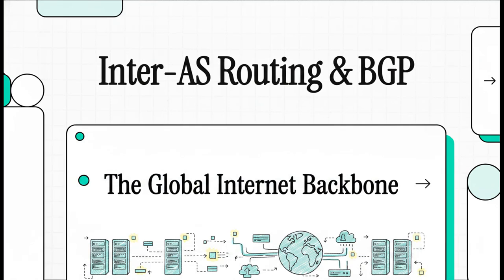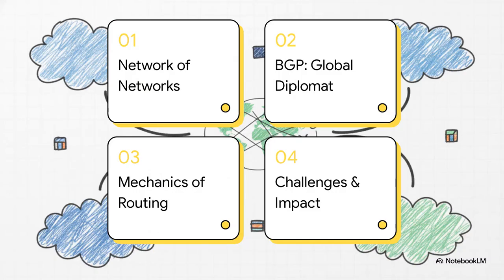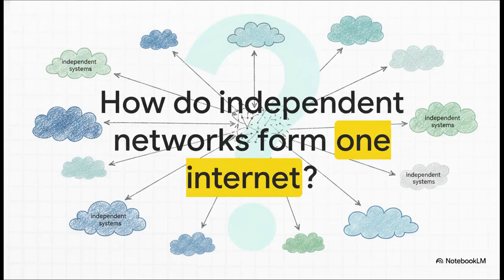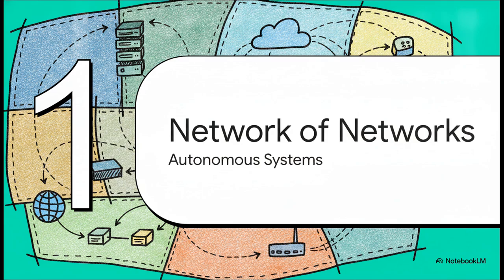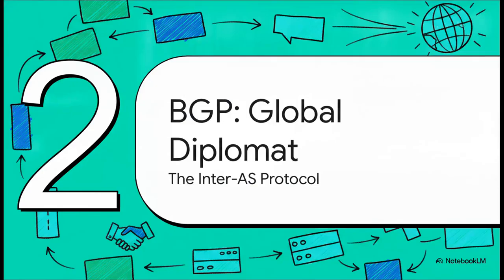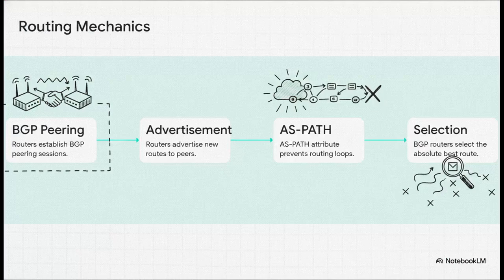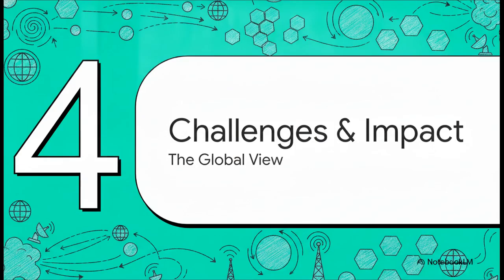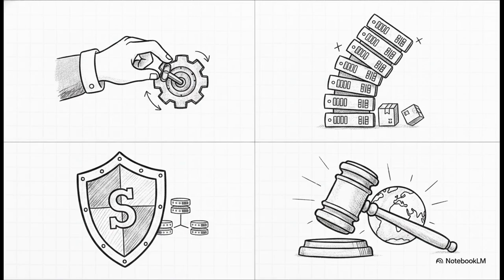40. Inter-AS Routing & BGP Explained | Border Gateway Protocol (BGP) | Computer Networks | CCNA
Ever wondered how data travels between Internet Service Providers (ISPs), cloud providers, and organizations across the world? In this video, you'll learn how Inter-AS Routing works and why the Border Gateway Protocol (BGP) is considered the backbone of the Internet.

We'll explore Autonomous Systems (AS), BGP peering, AS-PATH, policy-based routing, routing decisions, loop prevention, and the challenges of scaling and securing global Internet routing. This tutorial is ideal for Computer Networks, CCNA, CCNP, GATE, university exams, cloud computing, and technical interviews.

📚 In this video you'll learn:
✔ What is an Autonomous System (AS)?
✔ What is Inter-AS Routing?
✔ Difference Between Intra-AS and Inter-AS Routing
✔ Border Gateway Protocol (BGP)
✔ External BGP (eBGP)
✔ Internal BGP (iBGP)
✔ BGP Peering Sessions
✔ AS Number (ASN)
✔ AS-PATH Attribute
✔ Policy-Based Routing
✔ Best Path Selection
✔ Routing Loop Prevention
✔ Internet Backbone Routing
✔ Scaling Challenges
✔ BGP Security Challenges

How Inter-AS Routing Works:
1️⃣ Autonomous Systems Establish BGP Peering
2️⃣ Routers Exchange Route Advertisements
3️⃣ AS-PATH Information Is Shared
4️⃣ Routing Policies Are Applied
5️⃣ Best Route Is Selected
6️⃣ Routing Tables Are Updated
7️⃣ Packets Are Forwarded Across Multiple Autonomous Systems

Key Concepts Covered:
• Inter-AS Routing
• Autonomous System (AS)
• Autonomous System Number (ASN)
• eBGP & iBGP
• BGP Peering
• AS-PATH
• Route Advertisement
• Policy-Based Routing
• Best Path Selection
• Routing Policies
• Internet Backbone
• Loop Prevention
• Inter-Domain Routing

Why BGP Is Important:
✅ Connects Different Autonomous Systems
✅ Powers the Global Internet
✅ Prevents Routing Loops Using AS-PATH
✅ Supports Policy-Based Routing
✅ Enables Internet Scalability
✅ Provides Flexible Traffic Engineering

Challenges of Inter-AS Routing:
❌ Large Global Routing Tables
❌ Slower Convergence
❌ Complex Policy Management
❌ BGP Route Hijacking Risks
❌ Route Leaks
❌ Security & Scalability Challenges

Real-world Applications:
🌍 Global Internet Routing
☁ AWS, Microsoft Azure & Google Cloud Connectivity
🌐 Internet Service Providers (ISPs)
🏢 Enterprise WAN Connectivity
📡 Telecom Networks
🖥 Data Center Interconnection
🌍 International Internet Peering
🔀 Multi-Cloud Networking

Perfect for:
🎓 Computer Science Students
🎓 Engineering Students
🎓 CCNA & CCNP Aspirants
🎓 GATE Preparation
💻 Software Developers
🌐 Network Engineers
☁ Cloud Engineers

By the end of this video, you'll understand how Inter-AS Routing enables communication between Autonomous Systems, how BGP exchanges routing information, why AS-PATH prevents routing loops, how routing policies influence traffic flow, and why BGP remains the foundation of the modern Internet.